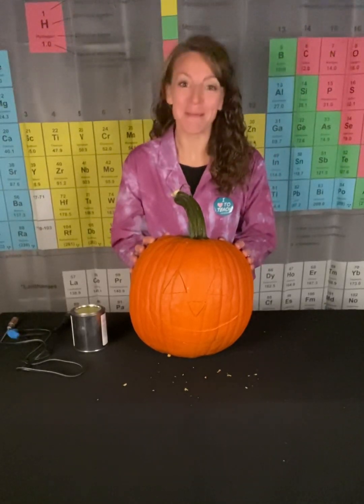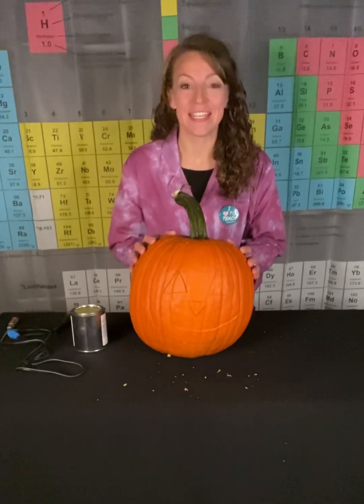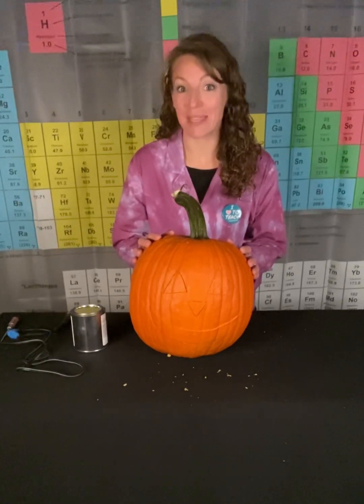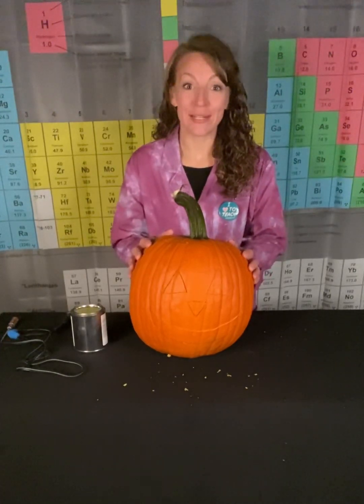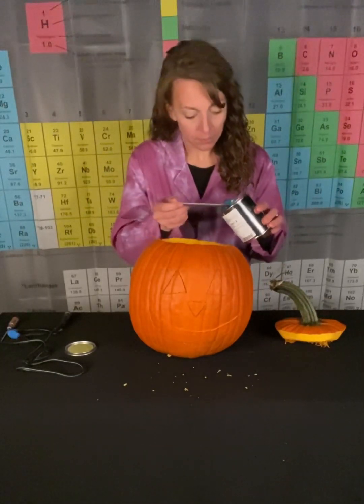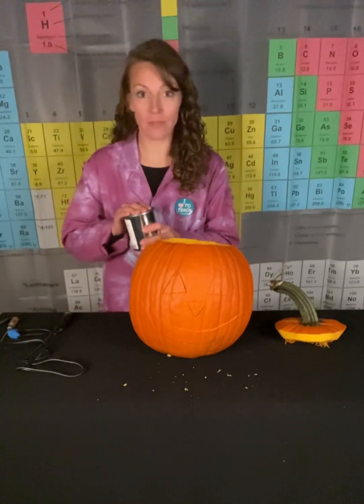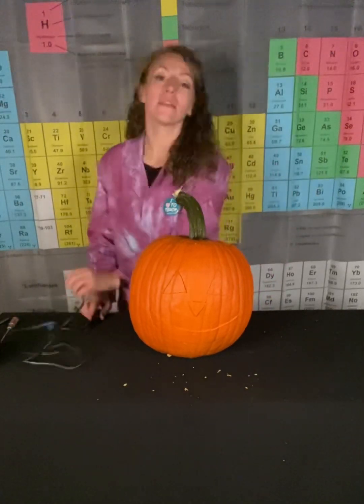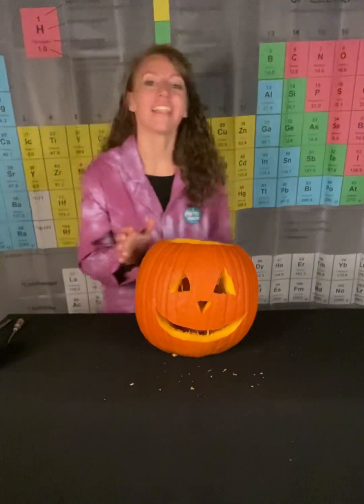Self Carving Pumpkin 🎃.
A Halloween themed Chemistry demonstration that uses a two different chemical reactions to create a Jack-o-Lantern.